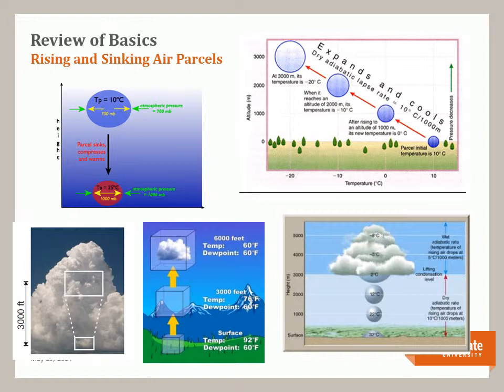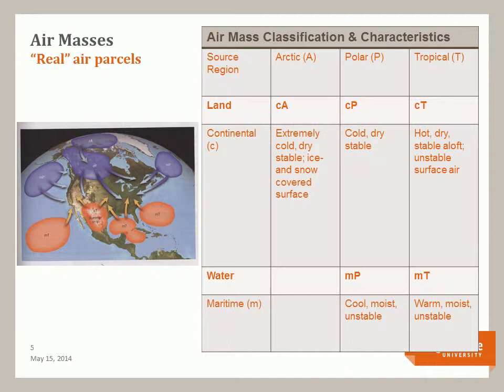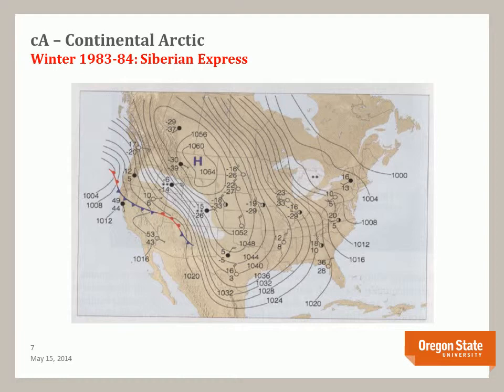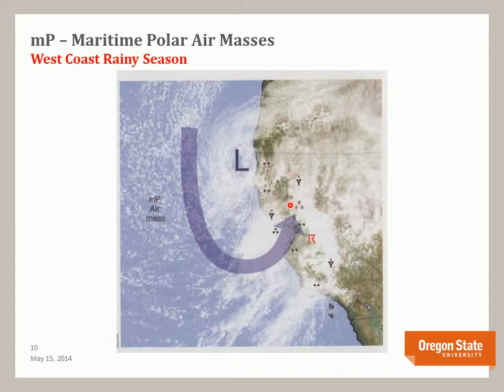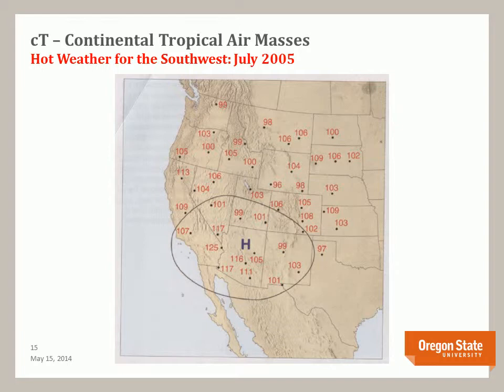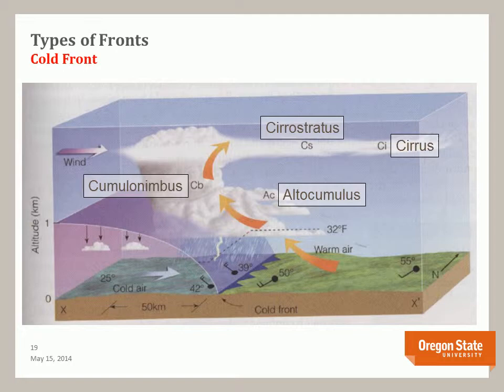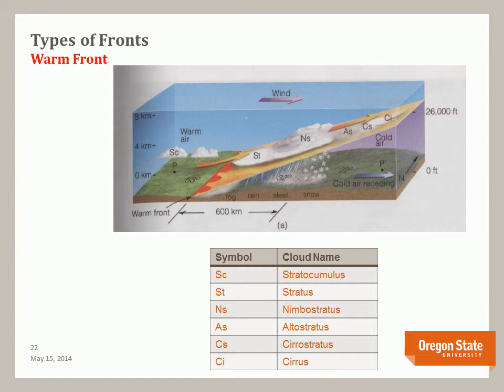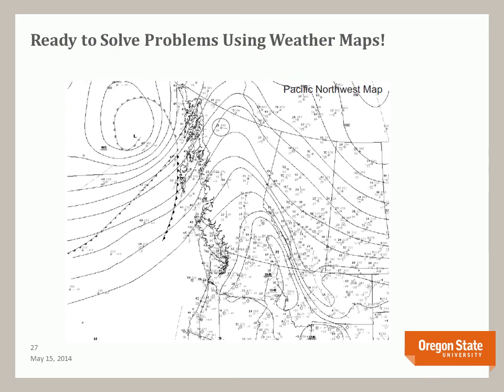Air Masses and Weather Fronts